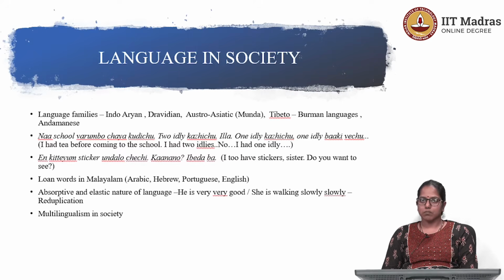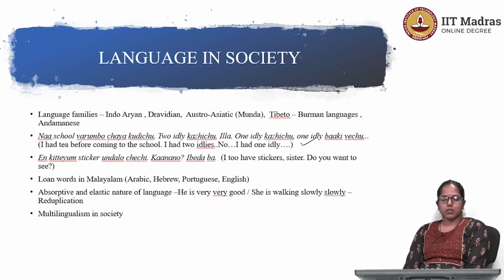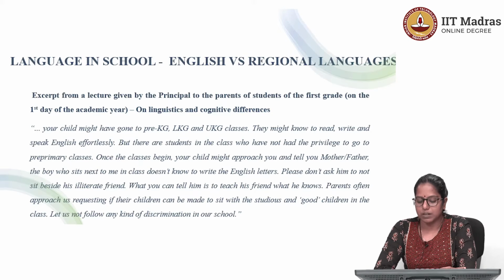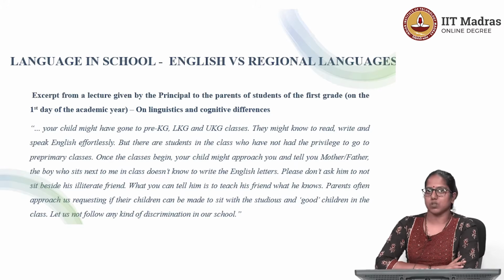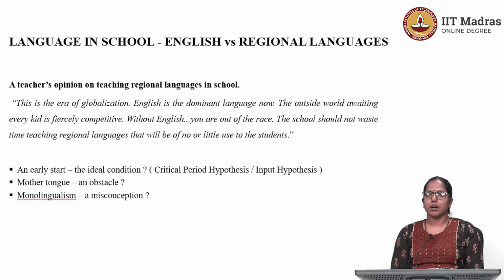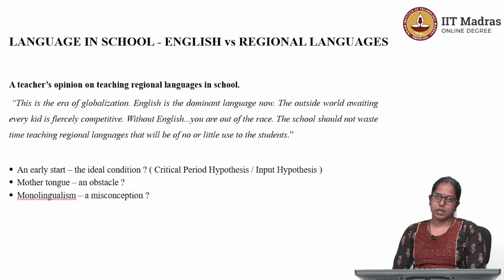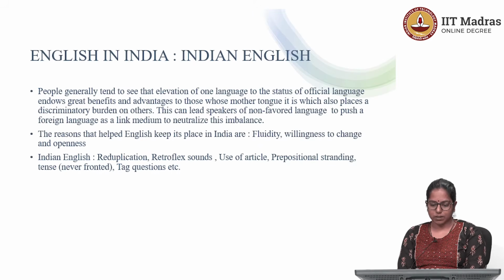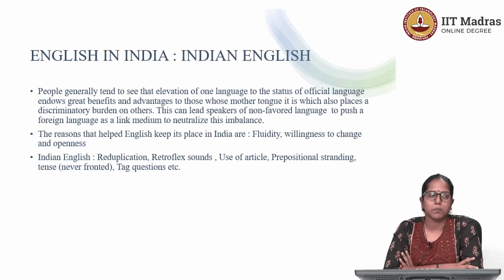L6: Language use | exploring india’s linguistic diversity & cultural identity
Video Overview
Dive into the rich linguistic landscape of India and explore how language shapes society. This lecture takes you through the major language families of India including Indo Aryan Dravidian Tibeto Burman and others. Learn how languages borrow from one another and why Indian English is a valid and expressive variety. We also challenge common myths about language learning and education. Embrace multilingualism and discover how your natural way of speaking reflects deeper cultural and social patterns. Perfect for learners and educators alike.